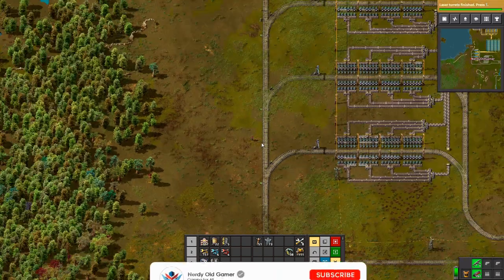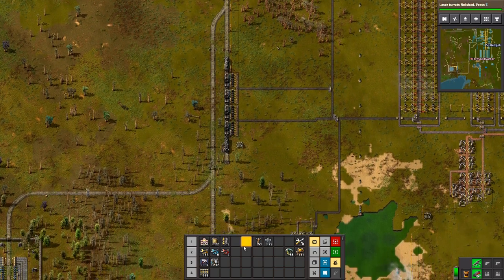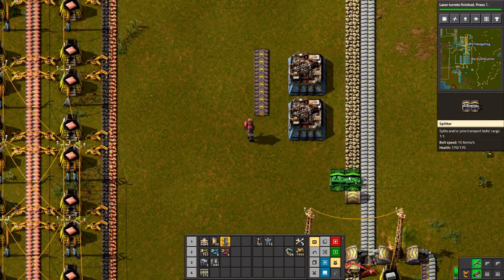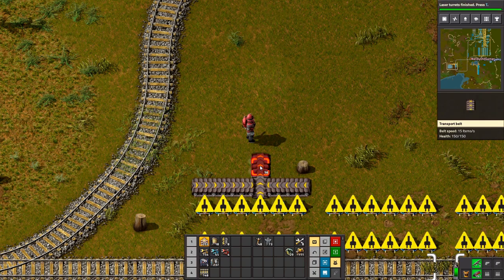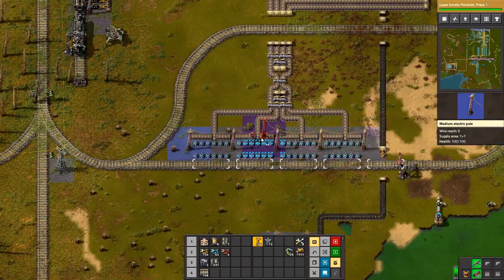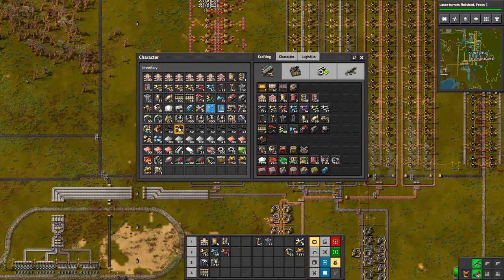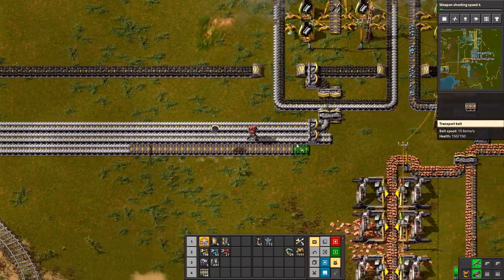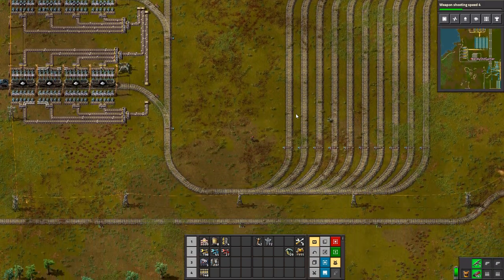Factorio 1.0 Multiplayer 1K SPM Challenge Ep18 | Messing Up the Drop Off, and Fixing it